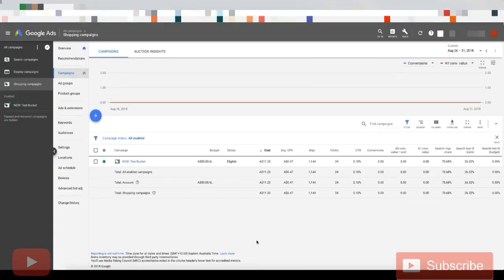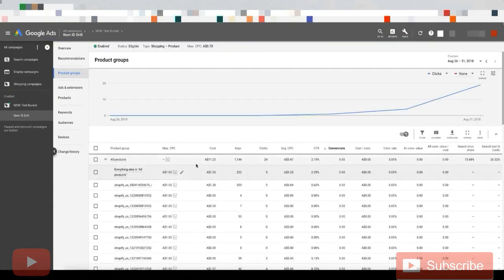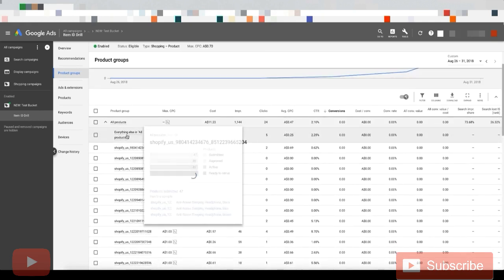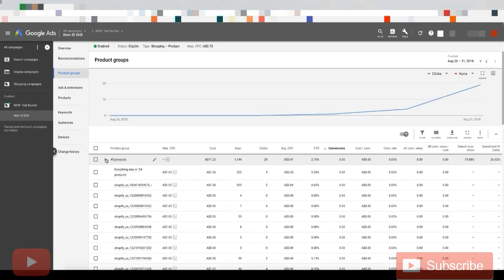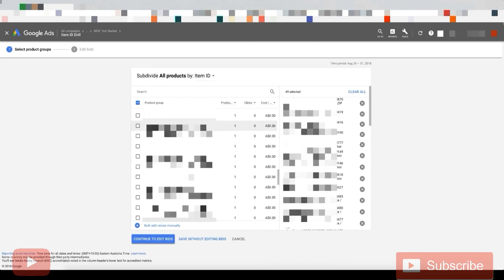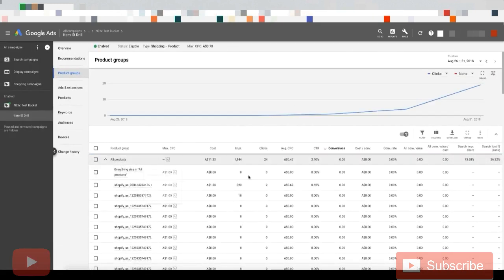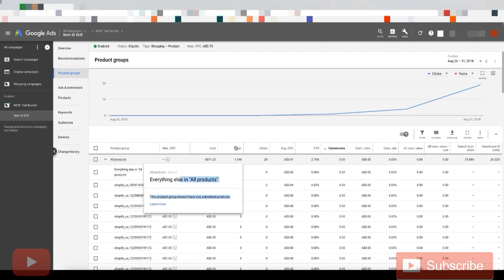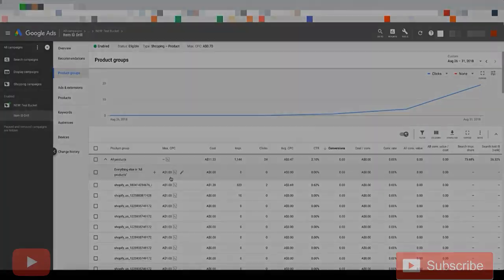What Is Ongoing Drilling Of A Product ?